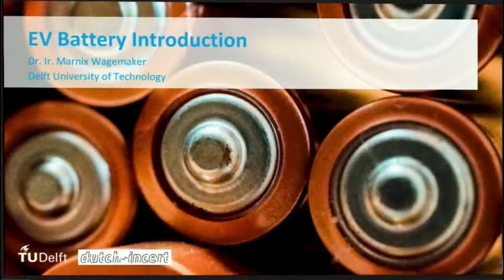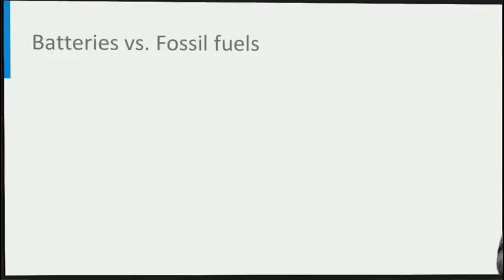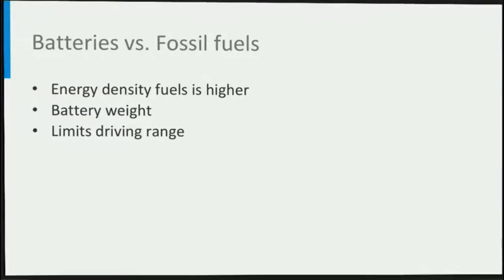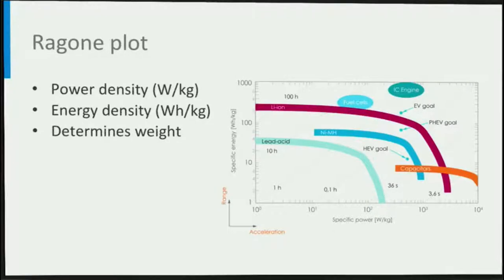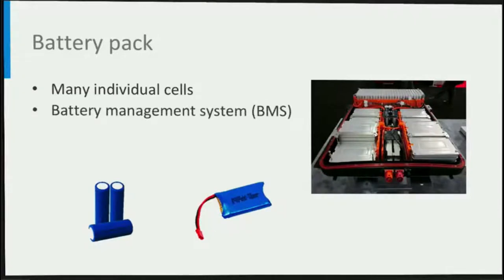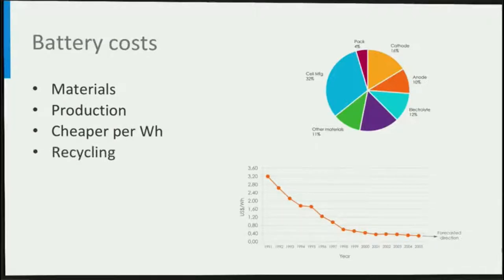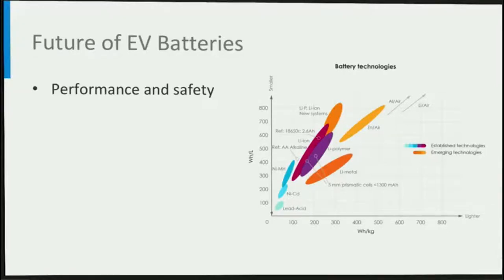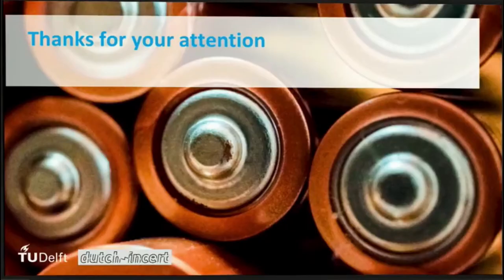Electric Cars | Lecture 3 - Batteries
This video demonstrates about batteries of electric cars